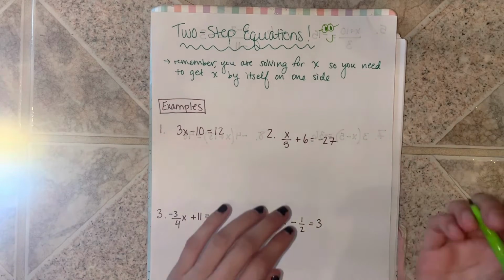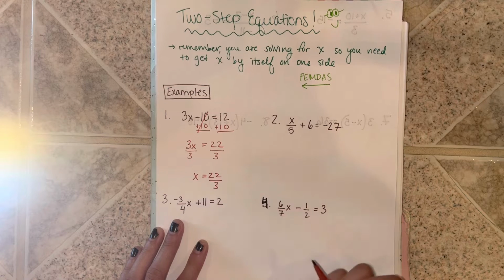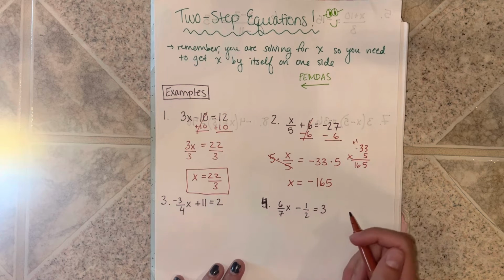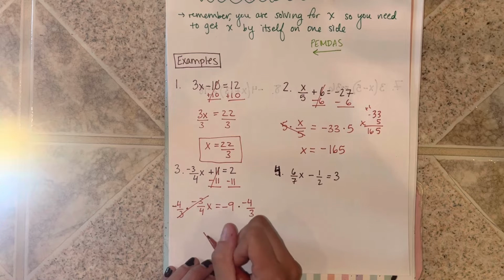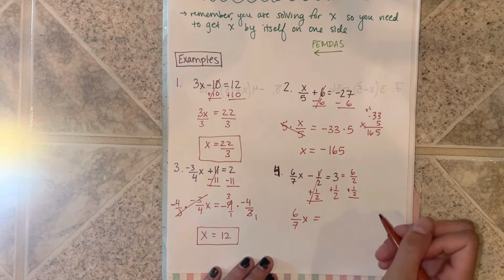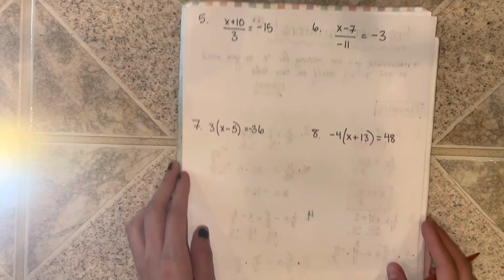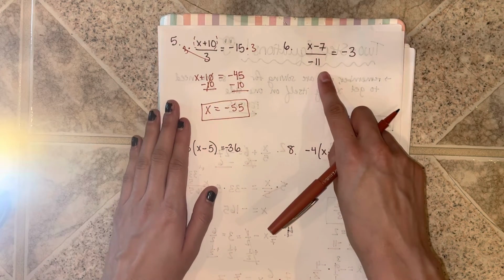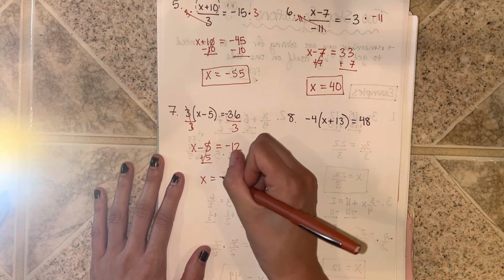Two-Step Equations! :D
I show how to solve for x in two-step equations. If you hear noise in the background, that’s my cousin playing video games haha.